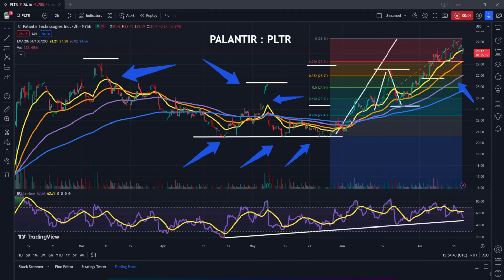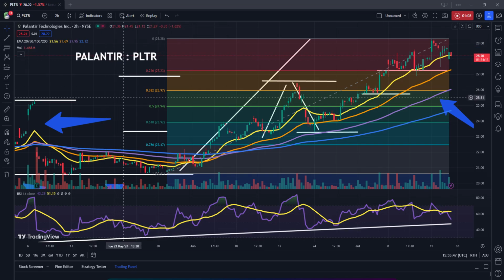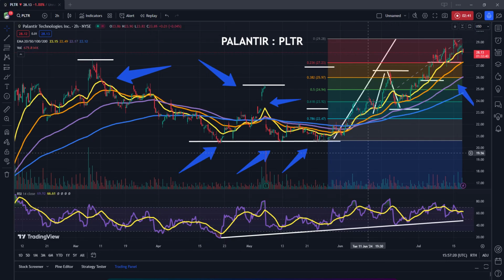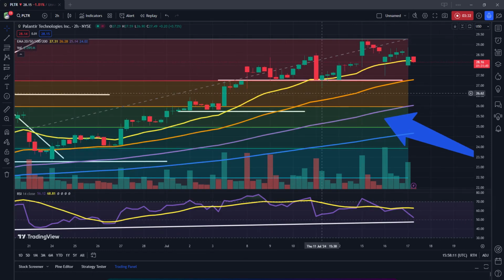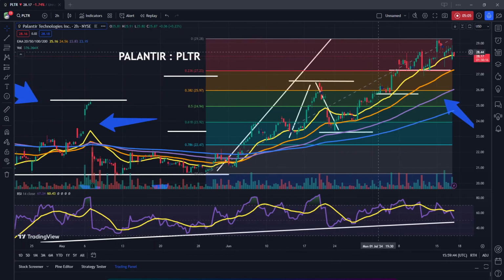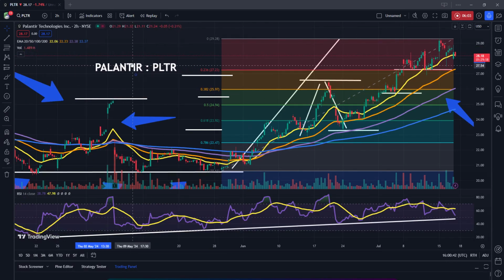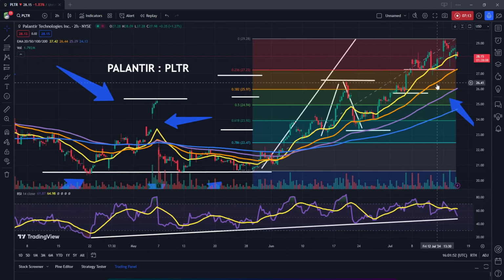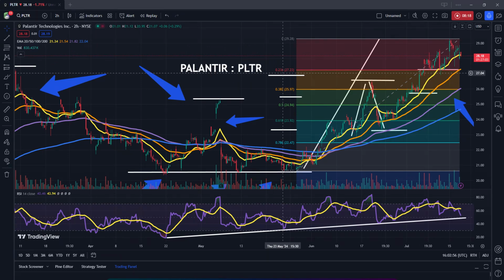PALANTIR Stock: Technical Analysis for Beginners (PLTR STOCK PRICE)